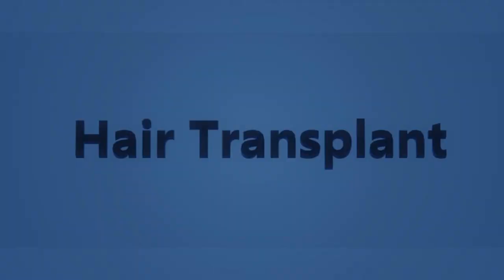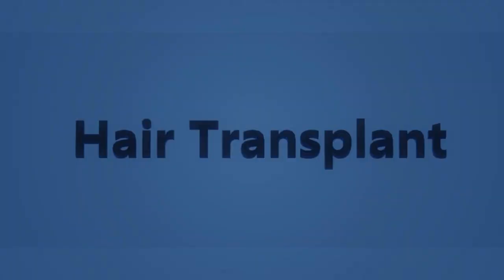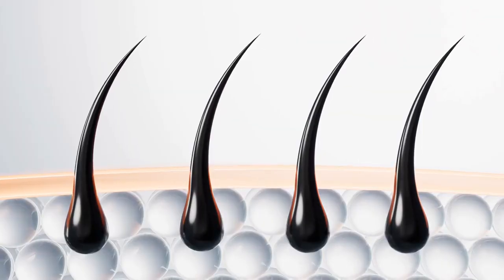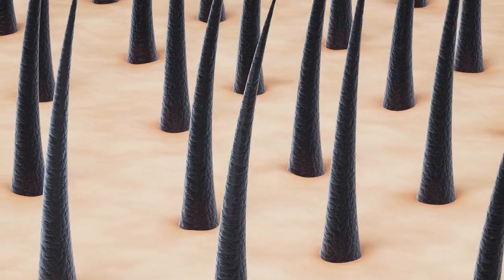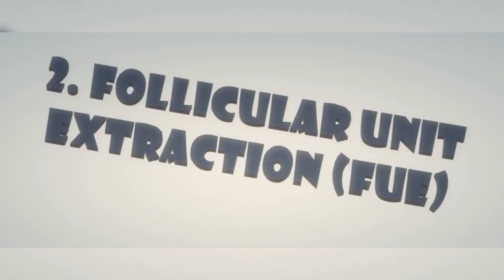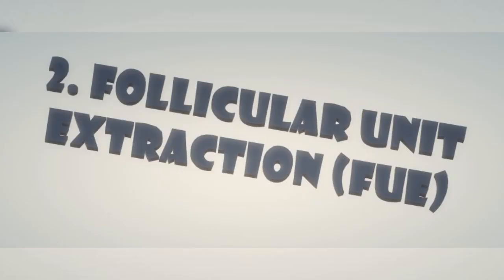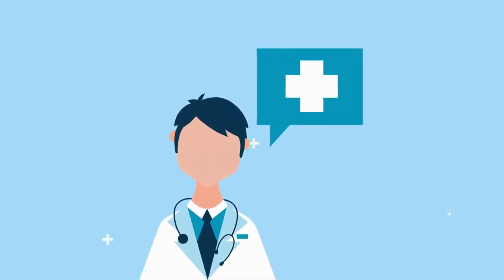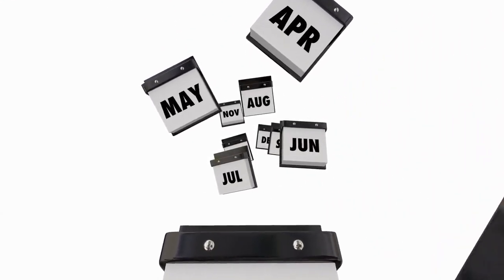Hair Transplant? Types, advantages and considerations briefly explained.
Hair transplant surgery is a medical procedure used to treat hair loss by transplanting hair follicles from one part of the body (typically the back or sides of the scalp) to areas with thinning or no hair.

This Video Content is made for informational and educational purposes only!
The Video Content is not intended to substitute for professional medical advice, diagnosis, or treatment. Always seek the advice of your physician or other qualified healthcare professionals if you have any questions regarding a medical condition or any possible treatment.